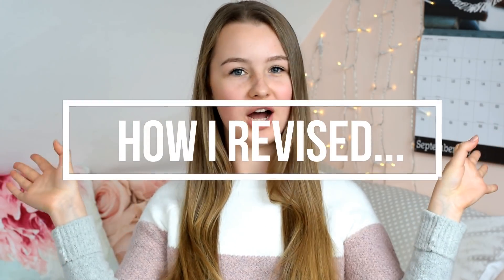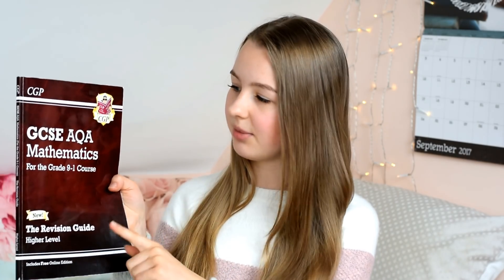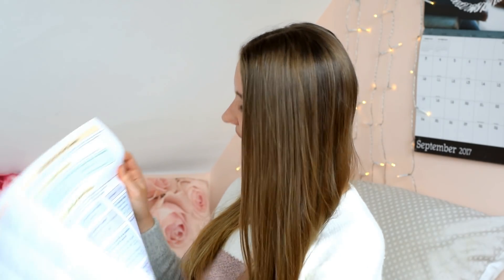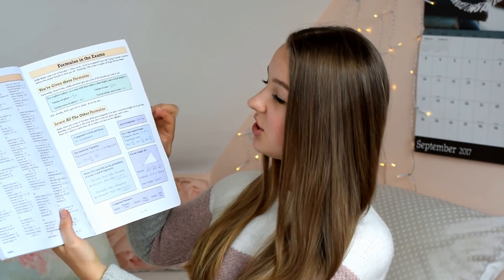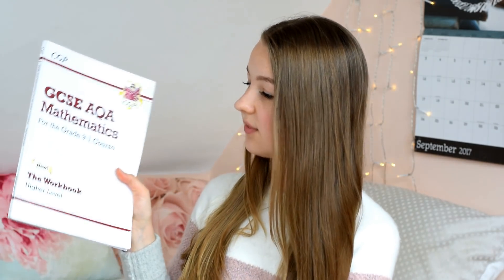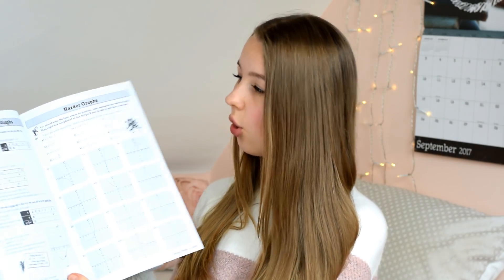HOW I REVISED: GCSE MATHS | A* student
Sharing my tips, tricks & revision methods that I used to study for my GCSE maths exams. Hope you find them useful! :)